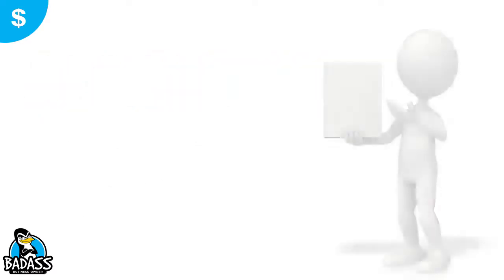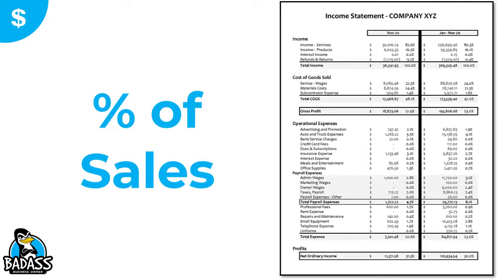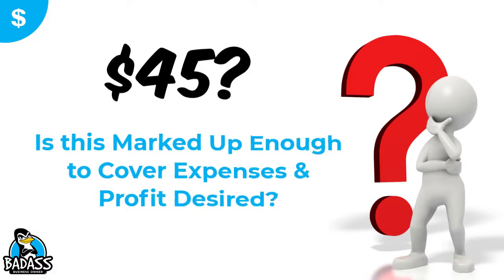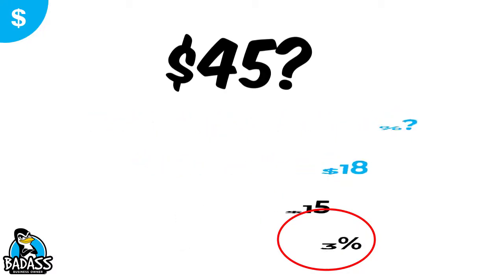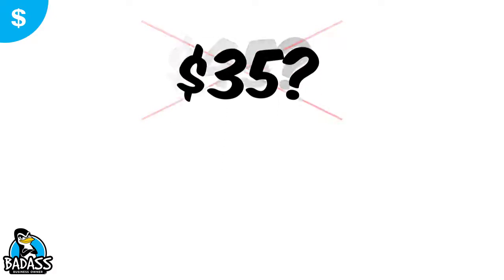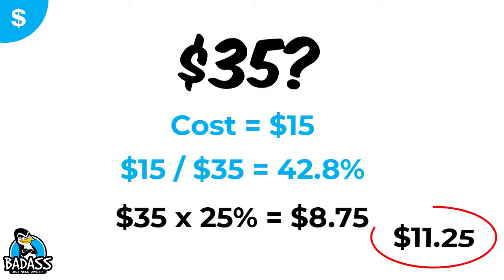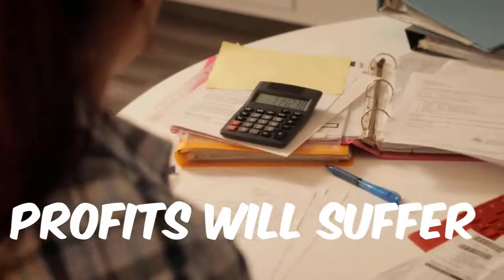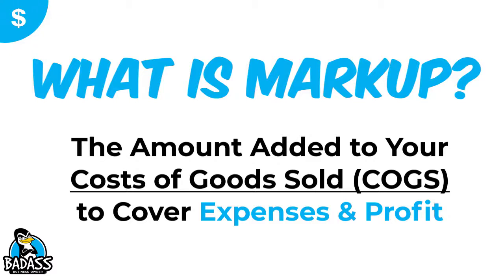How Much Should You Markup Your Product? (or Service)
Have products you sell and wondering if you are marking them up enough? Or maybe wondering why you profits never seem to be enough? It might be how you markup your products.

Most folks don’t understand markup, so they fail to markup the costs enough to cover their expenses and profits.

We will take a look at markup and how you can better use it to markup the products you sell.

WHO THIS CHANNEL IS FOR: small business owners who serve their local community, local small business owners, service based business owners, mobile businesses, brick and mortar businesses, handymen, landscapers, pool cleaners, cleaning services, carpet cleaners, window cleaners, ice cream shops, QSRs, restaurant owners, mechanics, plumbers, electricians, real estate agents, dog groomers, franchisees, tradesmen, medical, dentist, insurance, pet business owners, & those looking to increase profits, boost sales, improve processes and develop stronger teams. Entrepreneurs who want to make more money. Those who want to know their business numbers better!